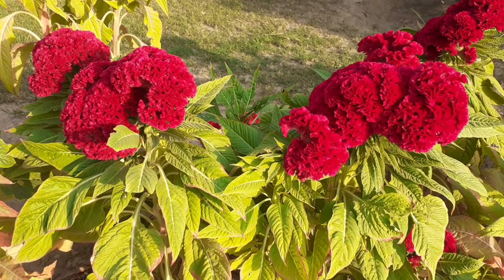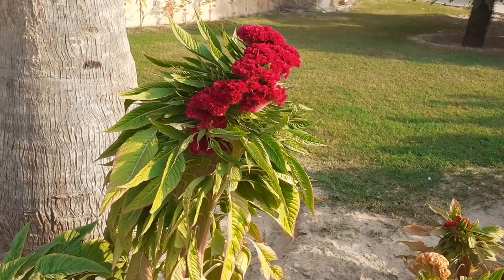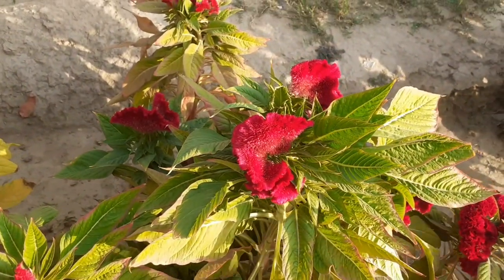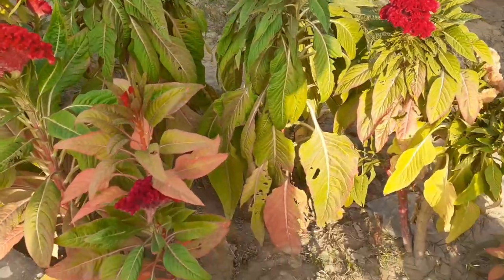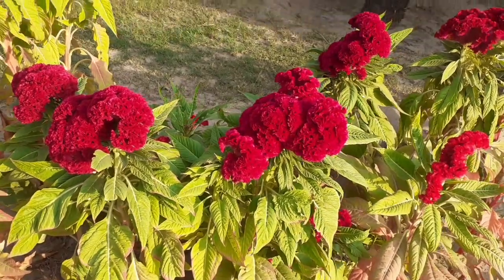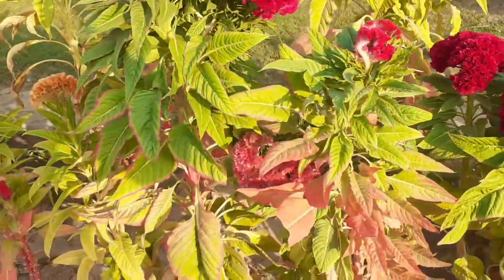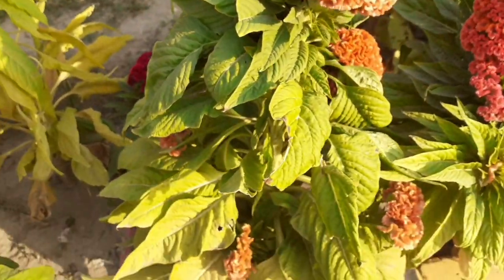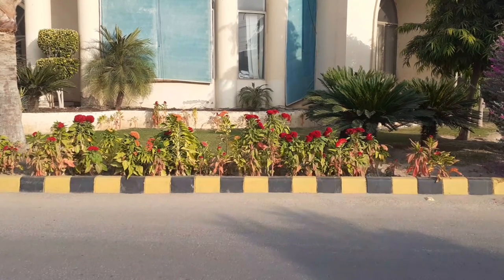How to grow and care celosia plant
Hello everyone, this video will provide you complete guide on growing and caring celosia plant, celosia flower is also called cockscomb flower and velvet flower. watch full video to get complete information, if you like video then give a thumbs up and also subscribe my channel for more videos